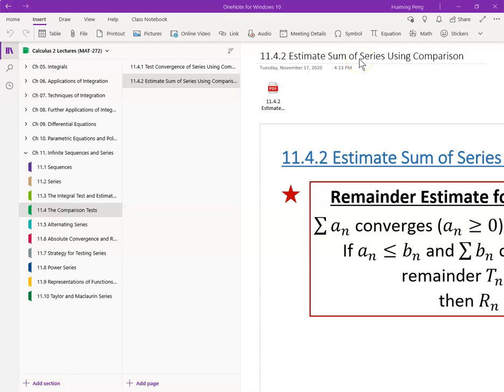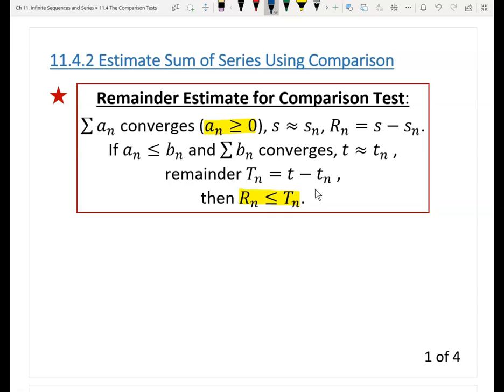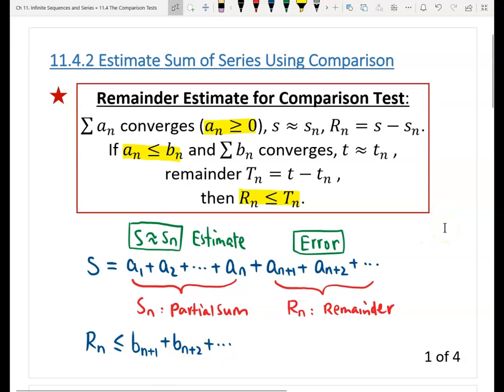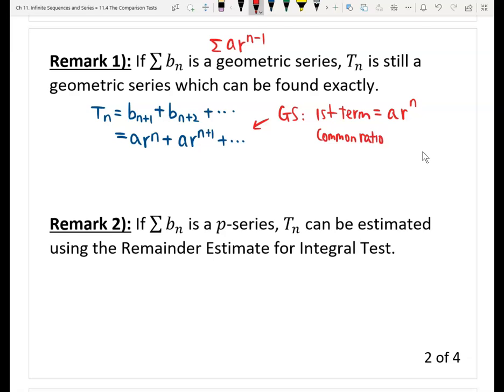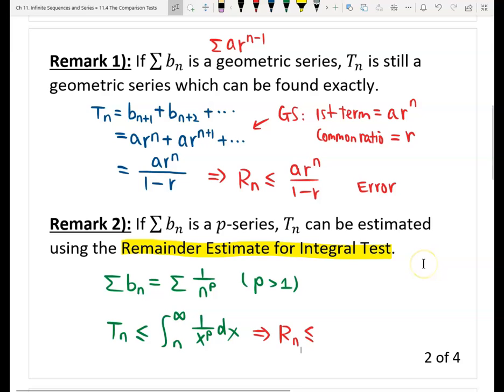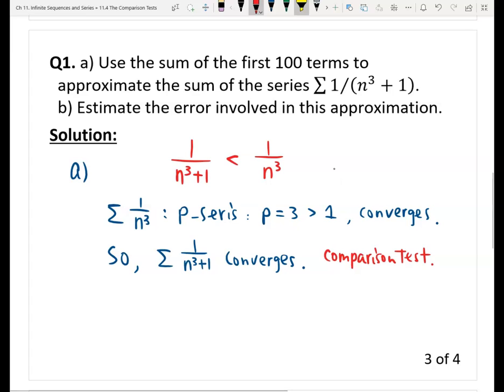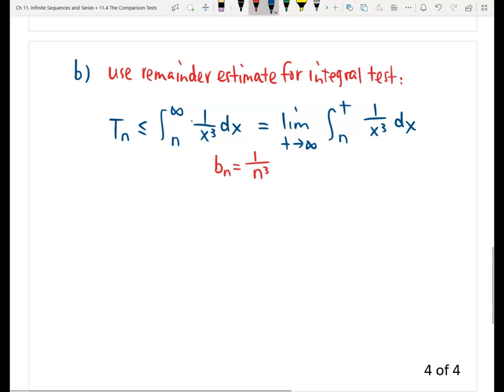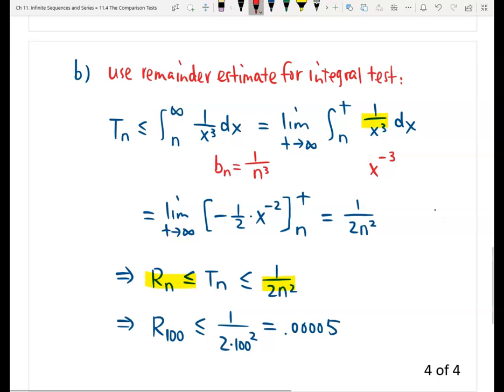11.4.2 Estimate Sum of Series Using Comparison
Lecture series for Calculus 2 (Integral Calculus). Textbook used: James Stewart. Calculus - Early Transcendentals, 8th edition. Cengage. This video introduces the estimation for sum of convergent series.

More Info for This Video:
In this video, we are going to deal with the estimation for the sum of a convergent series, focusing on how to control the remainder or error using comparison. First, I will introduce the sum estimate and the remainder estimate for comparison test. Then, we will practice one question together about how to use the estimates.